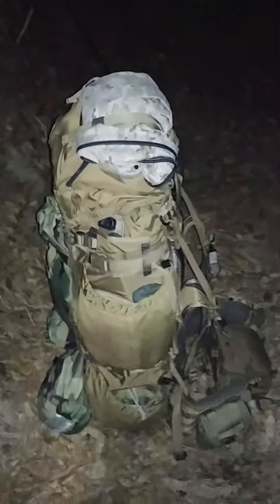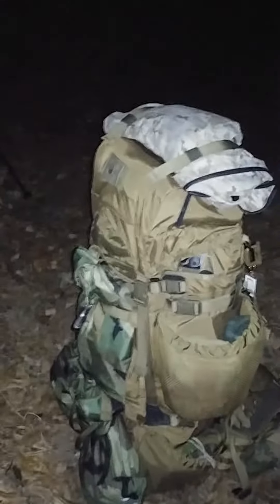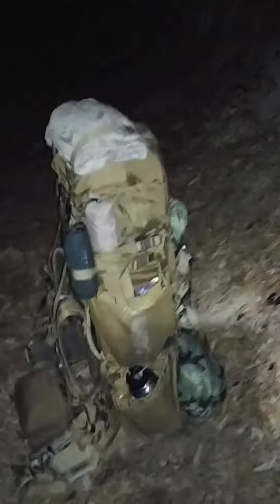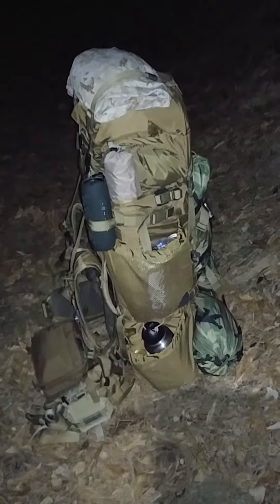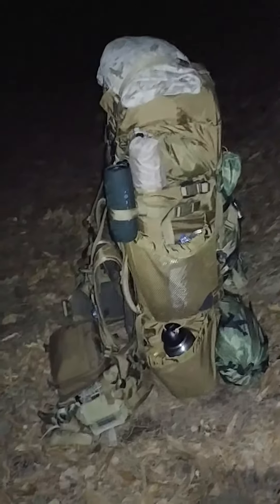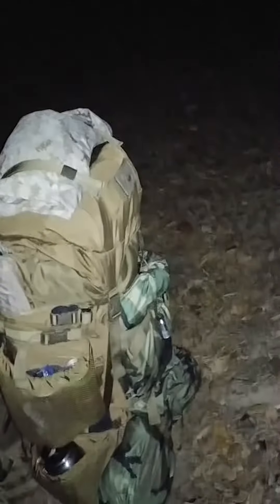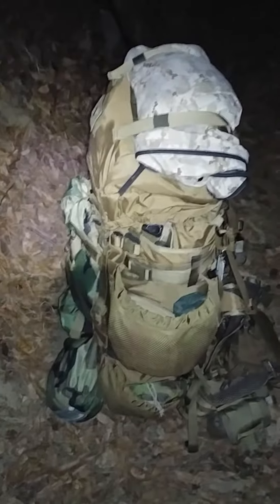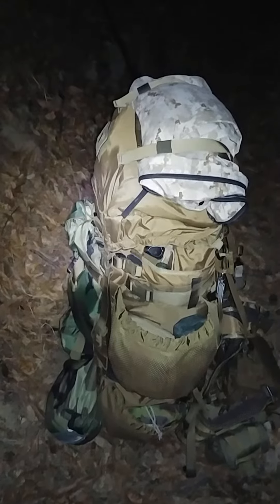Eberlestock V90 Battleship, Night Hike